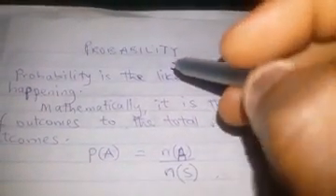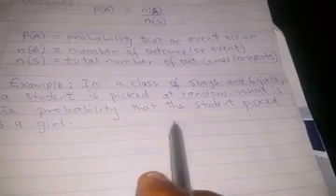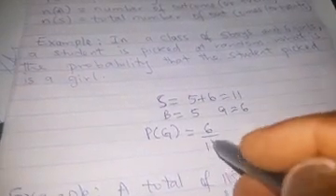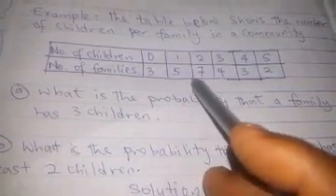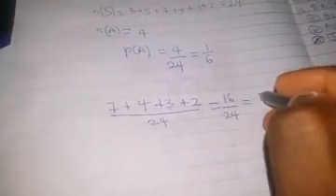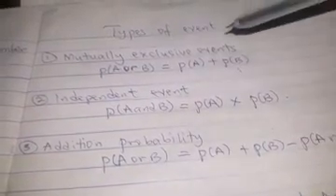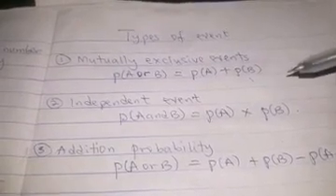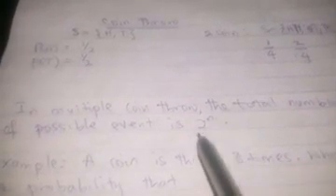Probability part 1(waec preparation)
Waec